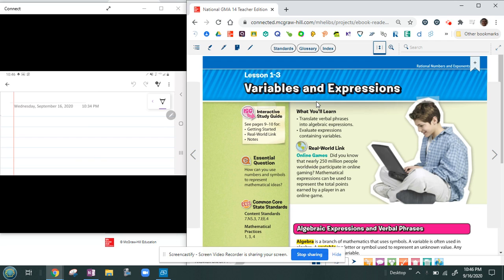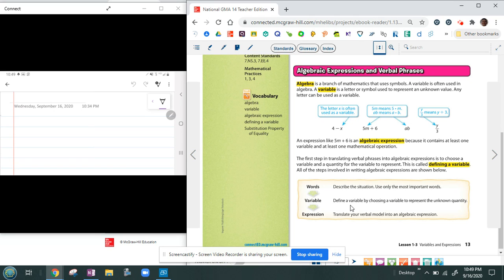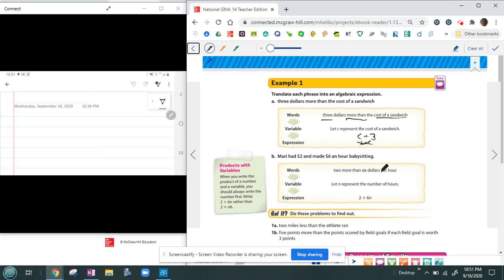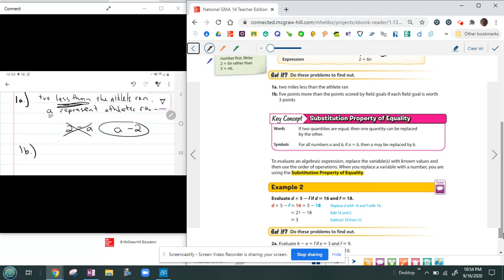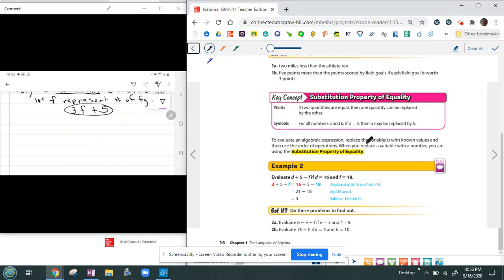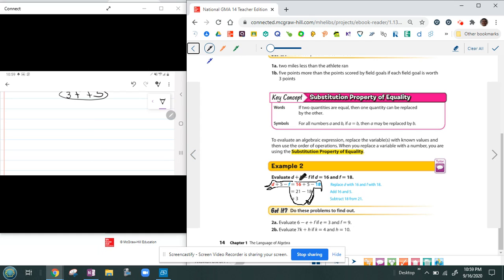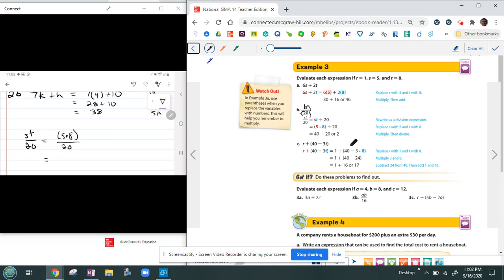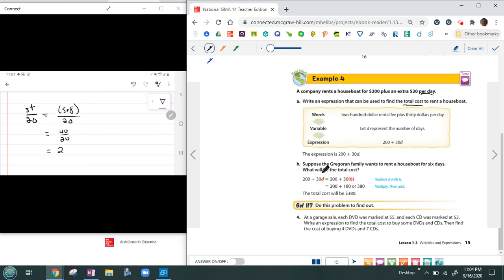Lesson 1-3 Variables and Expressions